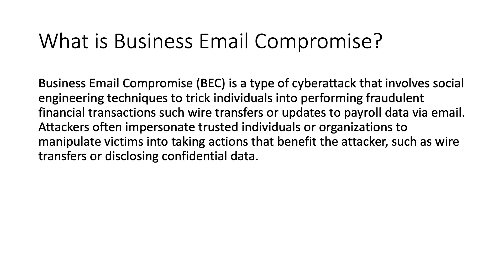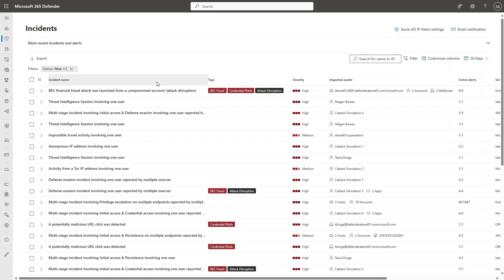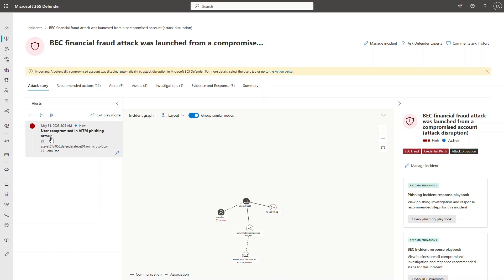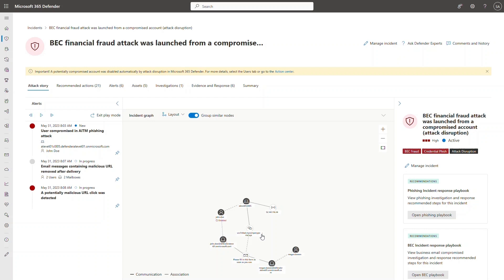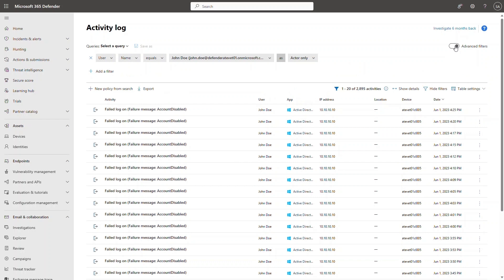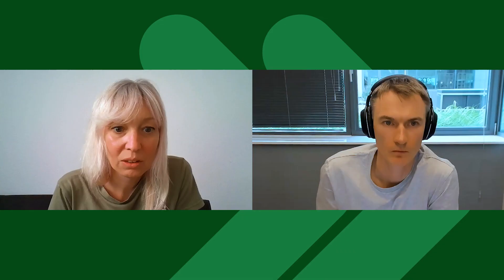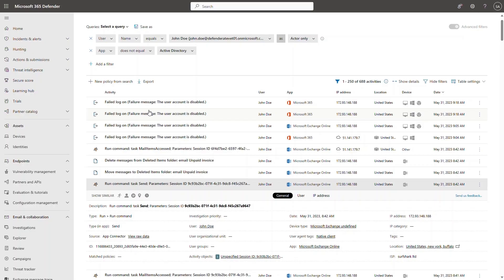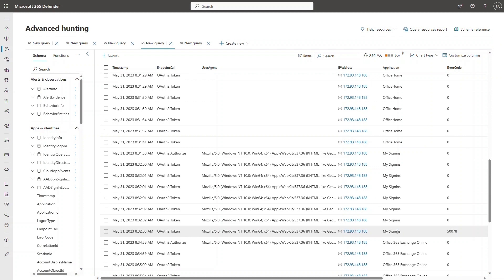Incident Response: Business Email Compromise | Virtual Ninja Training with Heike Ritter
Guest: Pawel Partyka, Microsoft

This training series is based on the Ninja blog and brings you up to speed quickly on Microsoft 365 Defender. In every episode, our experts guide you through the powerful features and functions of Microsoft 365 Defender that help you keep your environment secure. We start with the fundamentals and dive deeper as the show continues.

Learn more and add the Virtual Ninja Training series to your calendar by going